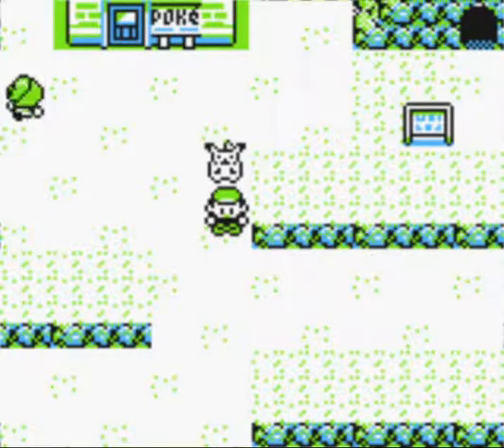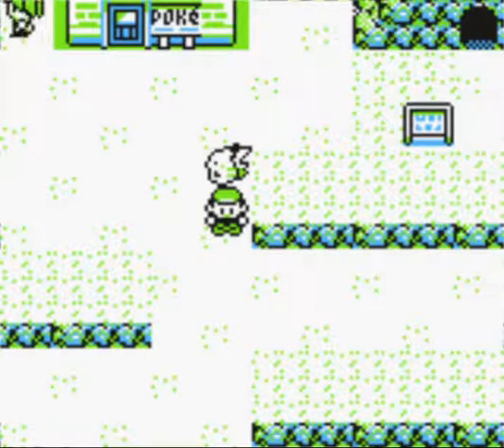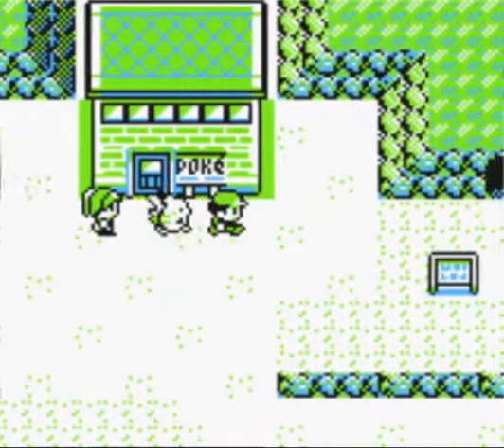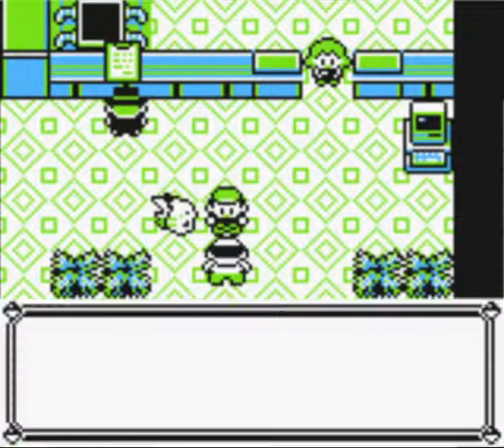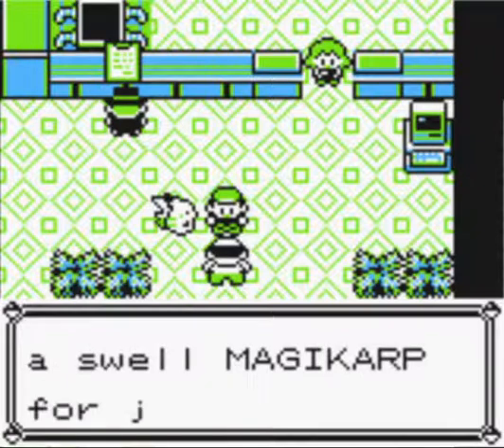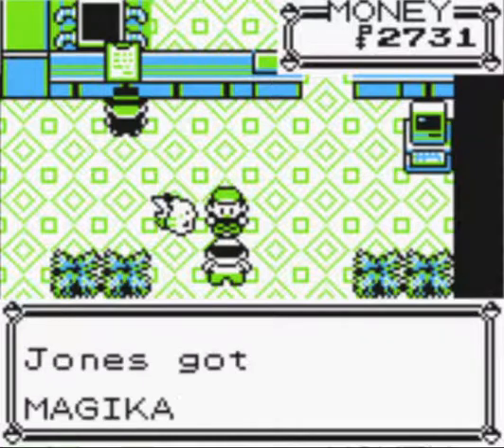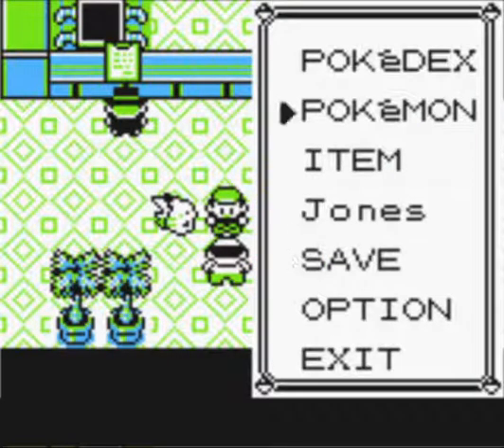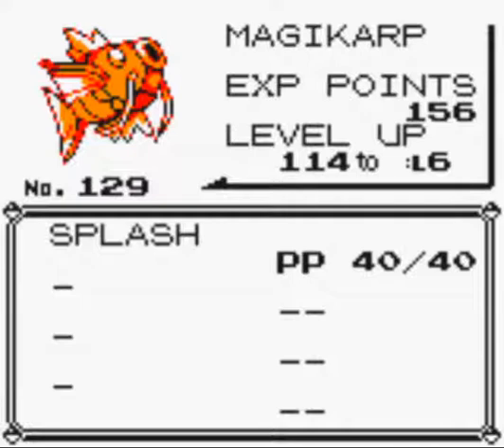How to get a gift Magikarp - Pokemon Yellow, red and blue - Early game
If the video was helpful please hit like!